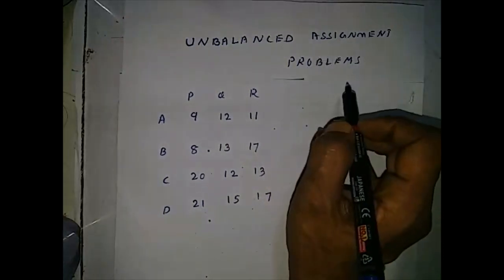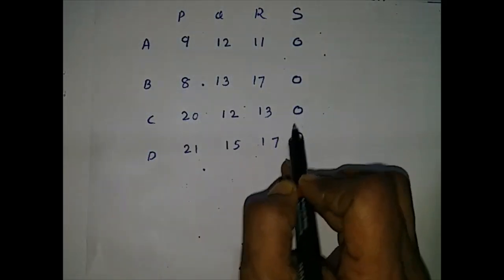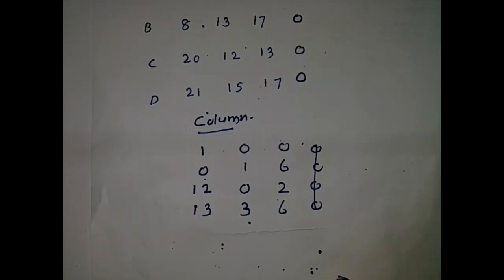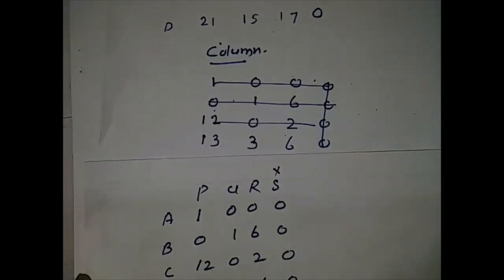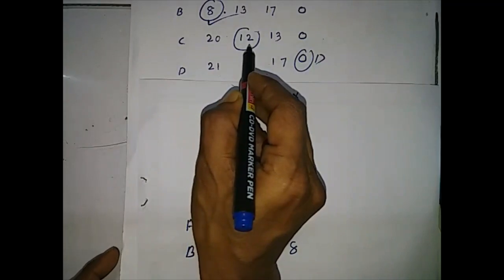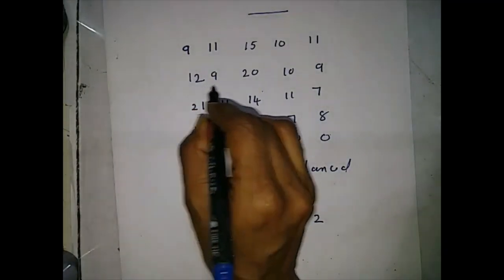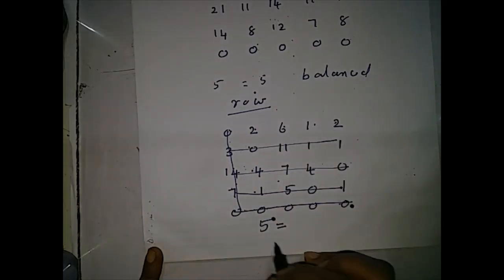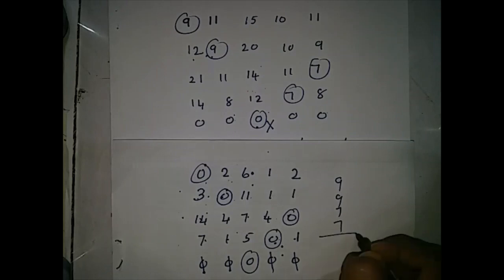1 unbalanced assignments